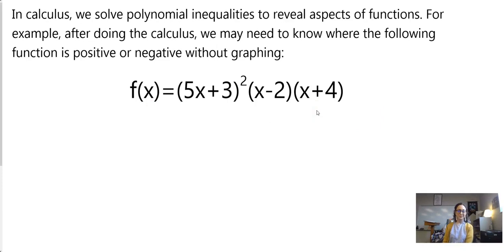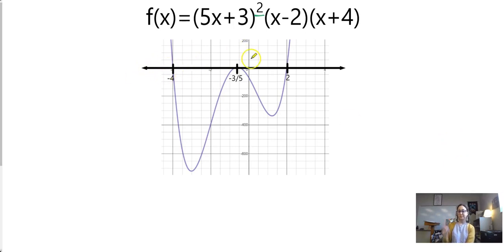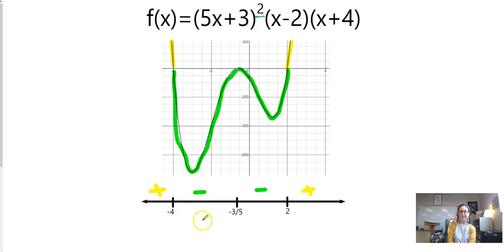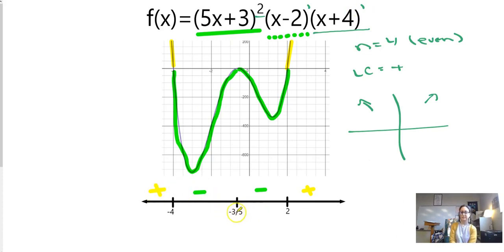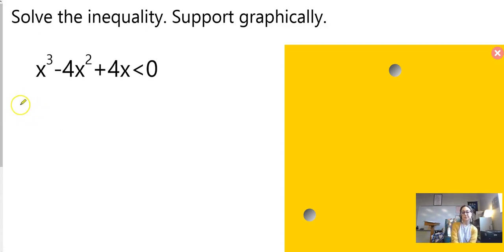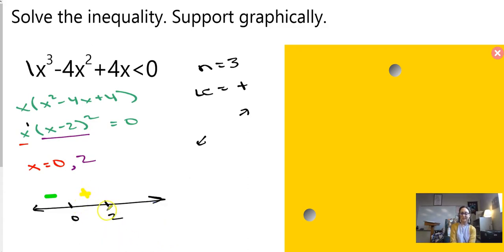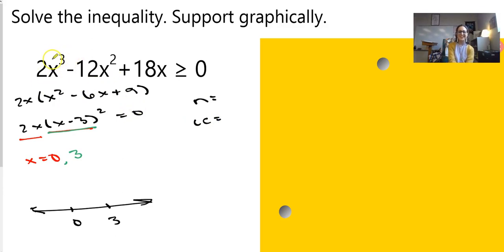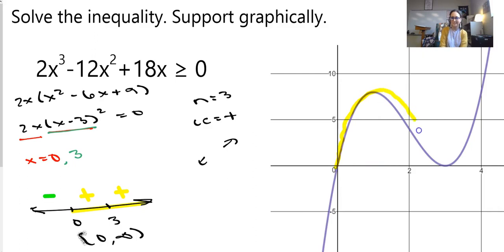Polynomial Inequalities 2